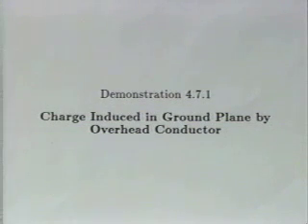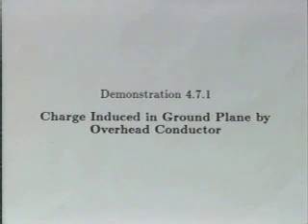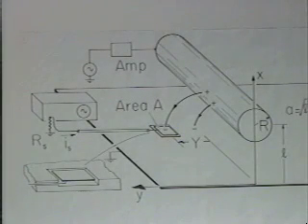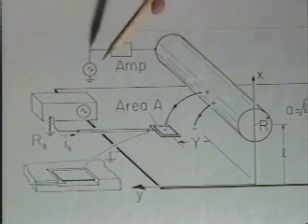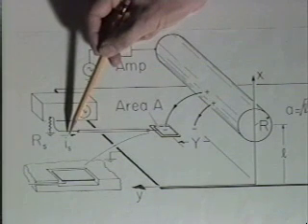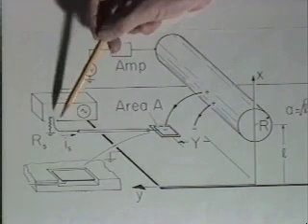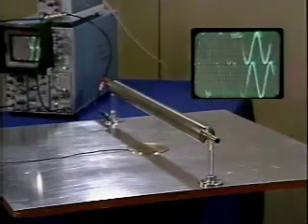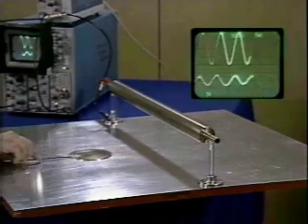Chapter 4.7.1 (demo only): Charge Induced in Ground Plane by Overhead Conductor